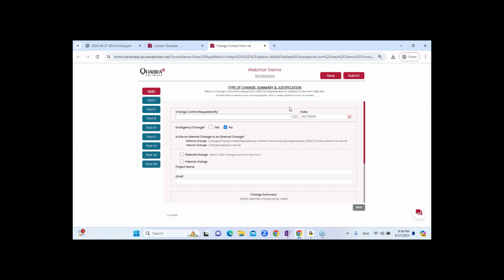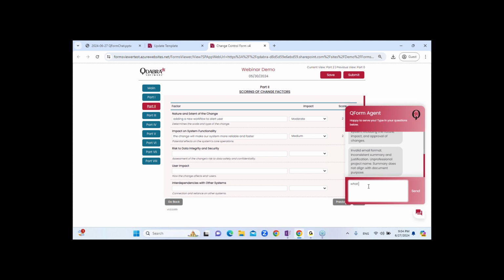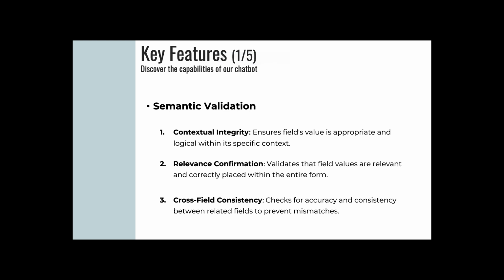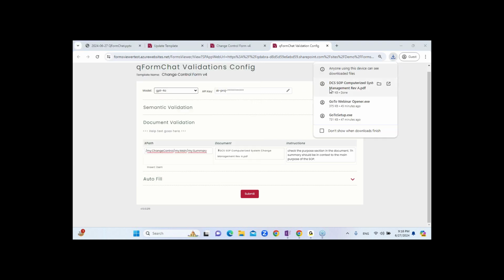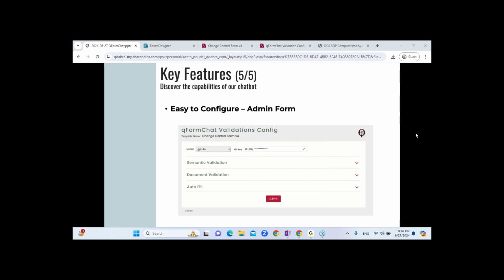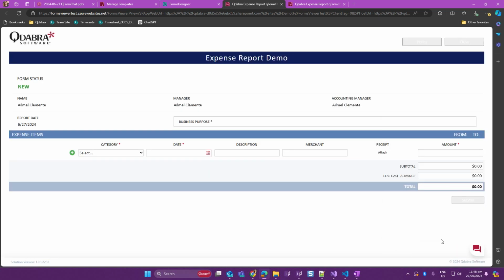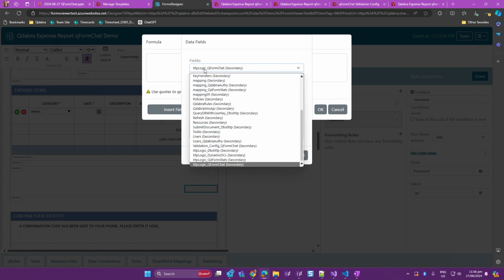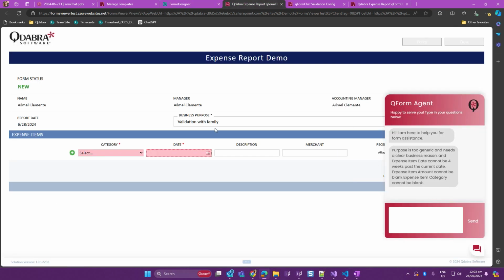Qdabra's New qFormChat: Qdabra Webinars 2024-06-27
Add new AI features to your forms!
*Quickly add an AI concierge chatbot to your form using our new XTP
*Empower GPT models to seamlessly process and validate user inputs
*Perform validation against specific rules outlined in your reference document
*Automatically populate fields based on your custom instructions
*Deliver real-time support and information with our form assistance feature